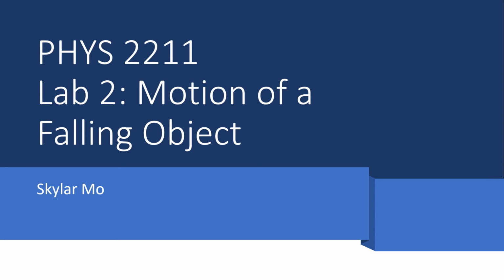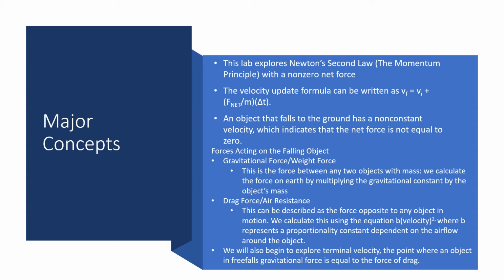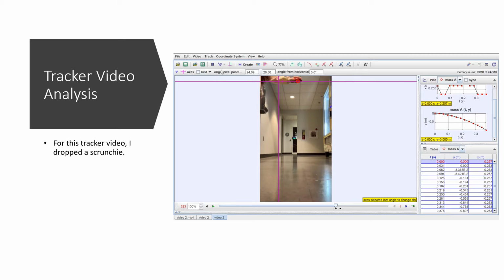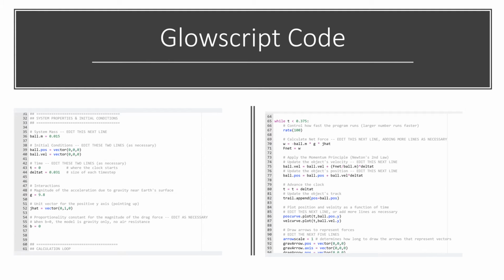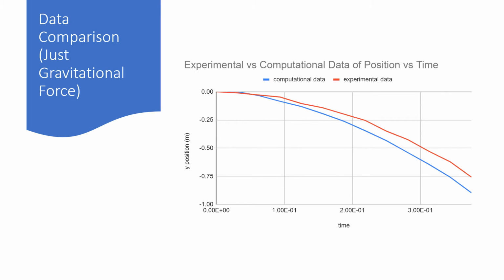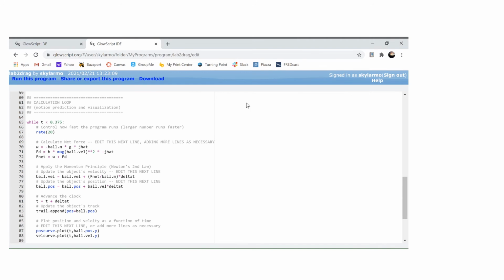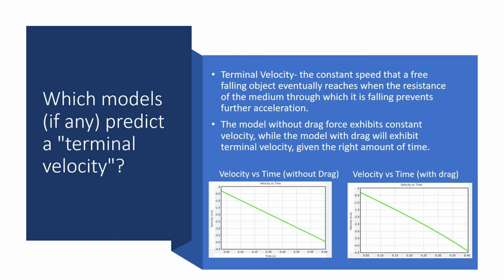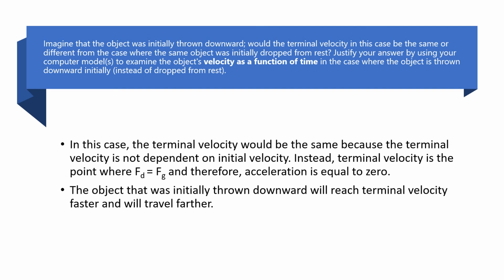PHYS 2211: Lab 2: Motion of a Falling Object